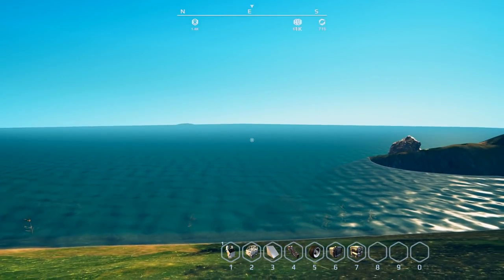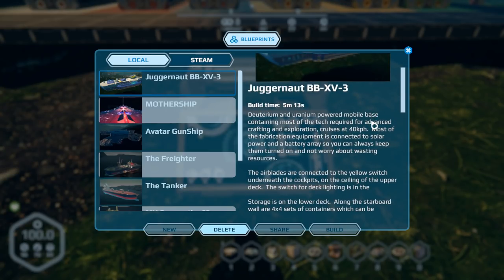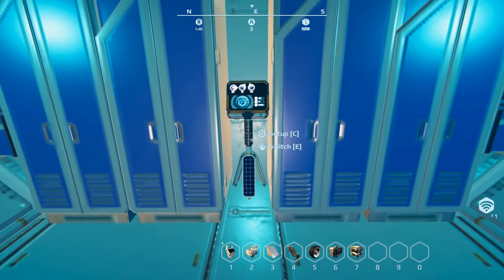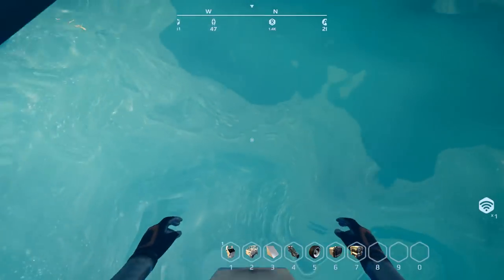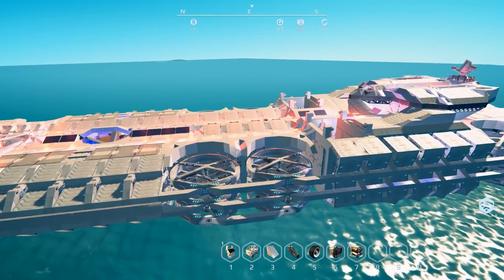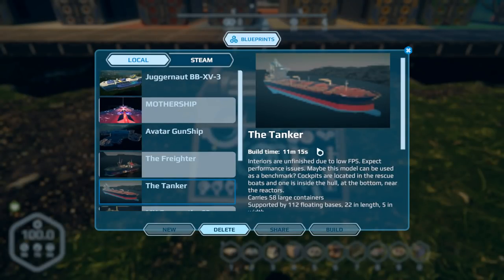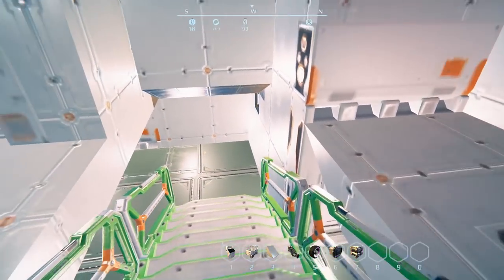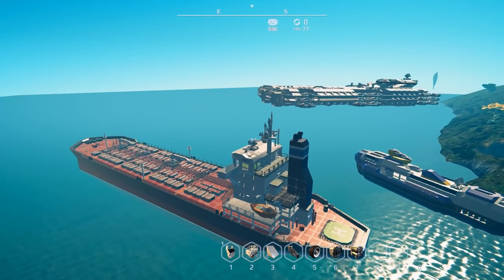NOMADZ! - Big Ships - The World of Planet Nomads - 01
Check out these awesome builds for yourself in the Steam Workshop
Not on Steam? Download below and unpack into "UserCreations" folder(location varies with the OS so best to search for it) then load it from the "Local" menu from the Replicator in game